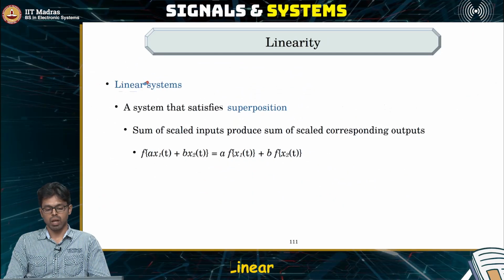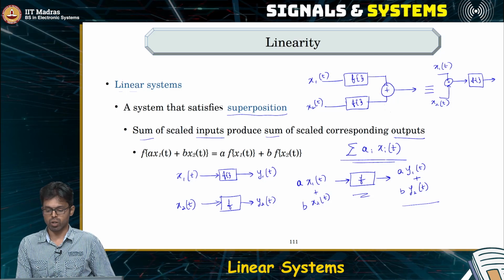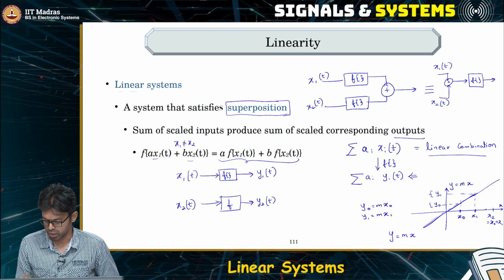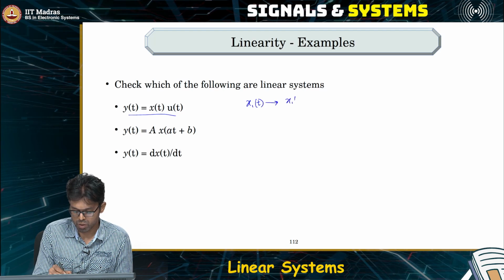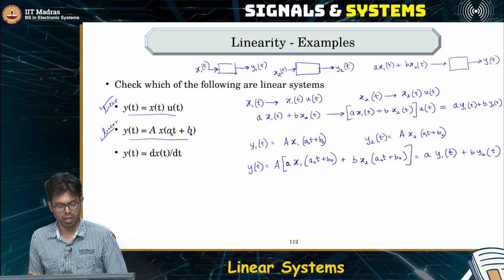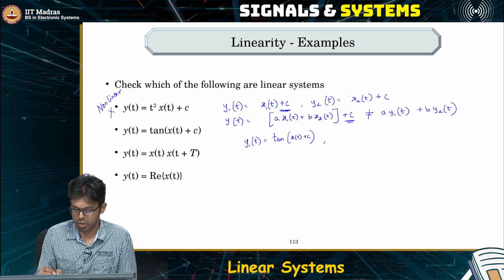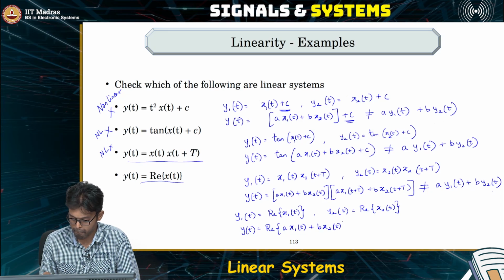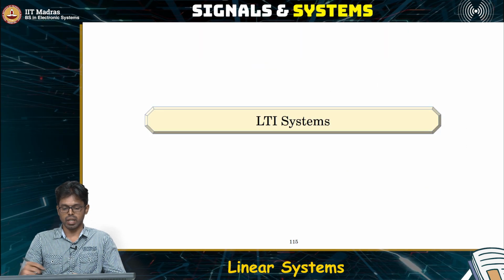W5_L7_Linear Systems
Video Overview
 This lecture introduces the concept of linearity in systems, a fundamental property for analyzing system behavior. We define linear systems through the superposition property, which allows us to predict the output of complex inputs using simpler ones. Examples are worked out to test whether systems are linear or non-linear, considering operations such as time scaling and time shifting. The lecture also extends the discussion to real-world circuit components—resistors, inductors, and capacitors—analyzing their behavior in terms of causality, memory, invertibility, time invariance, and linearity.